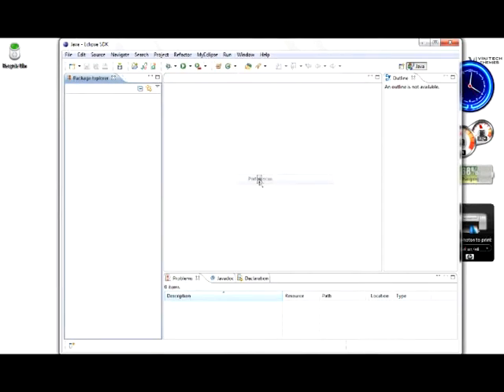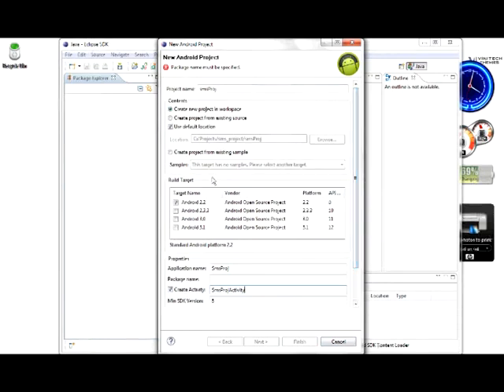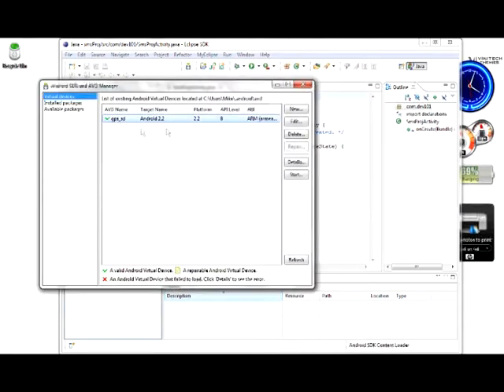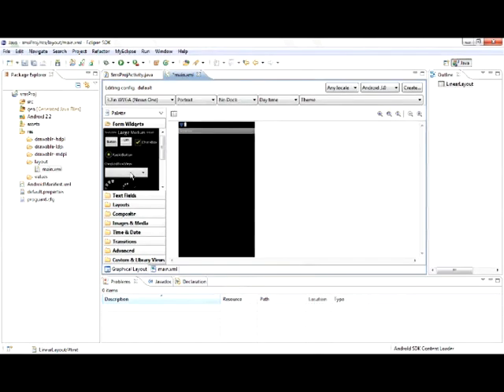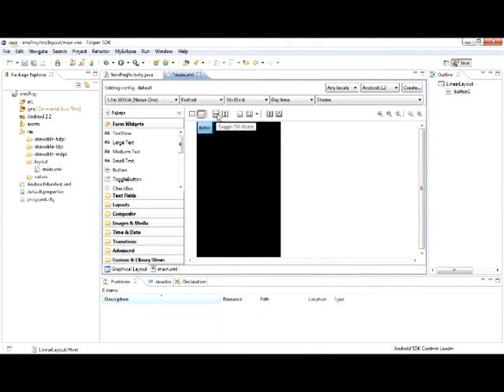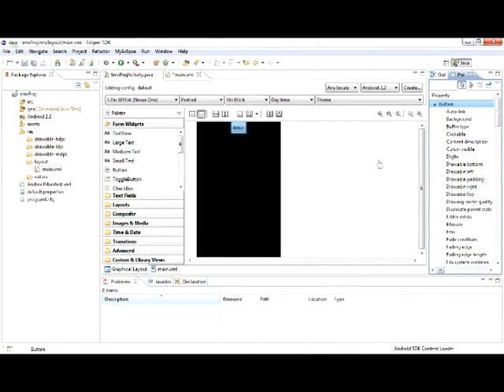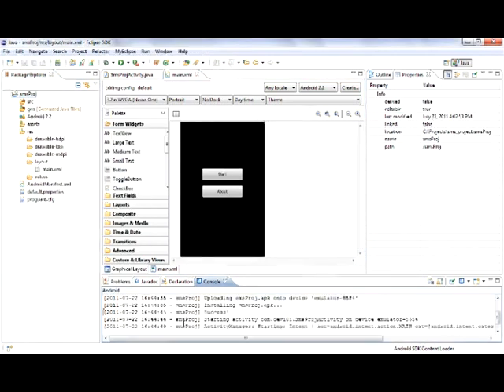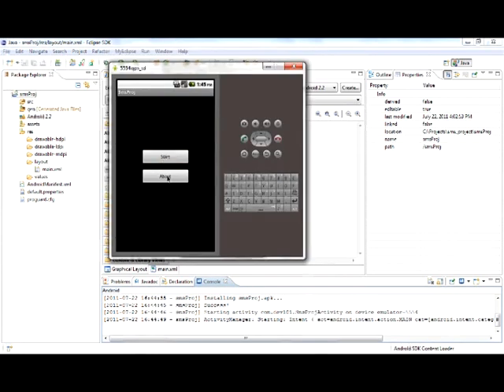Android Dev 101 Ep 1 - And it Begins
An introductory episode for Android development